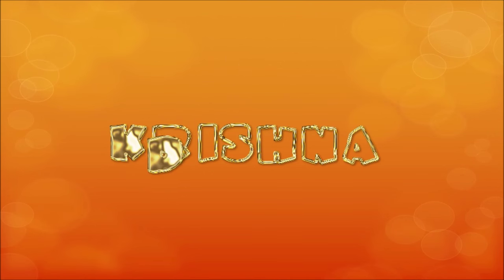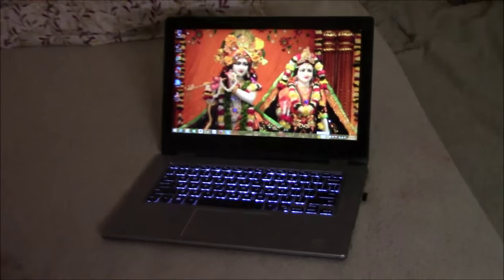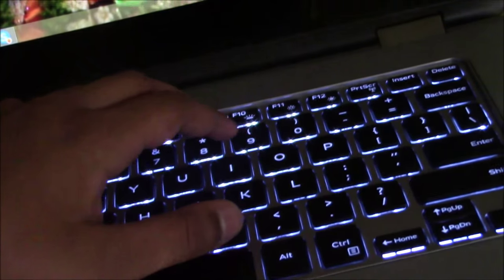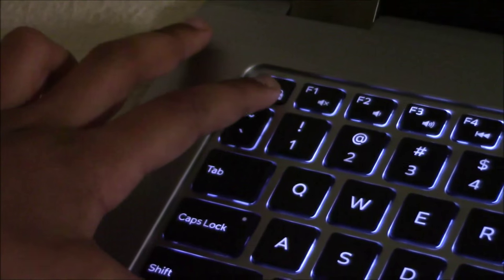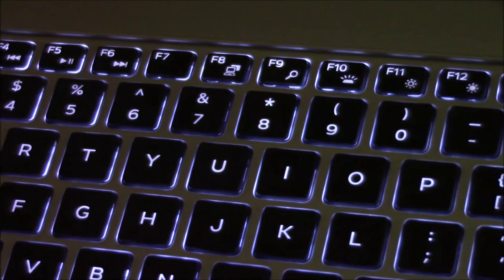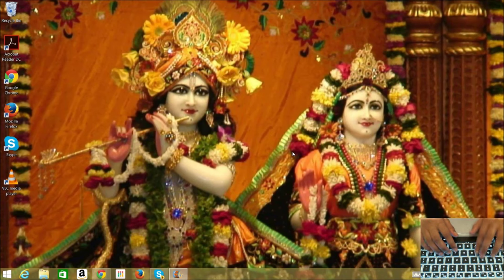How to Adjust the Backlight Keyboard on the Dell Inspiron 13 7352 Video by Krishna Das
This video shows you how to adjust the backlight keyboard on the Dell Inspiron 13 7352.
This video is in 1080p60  HD.